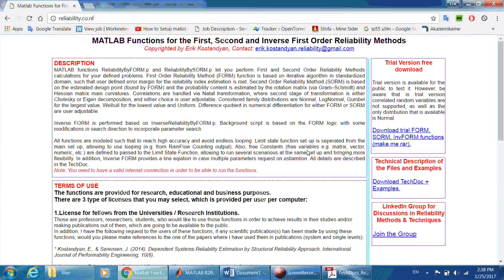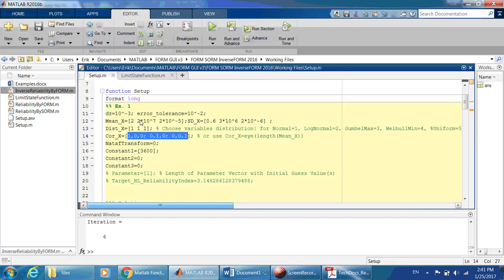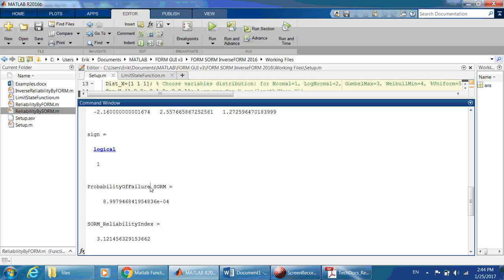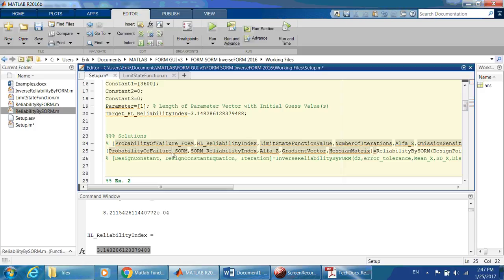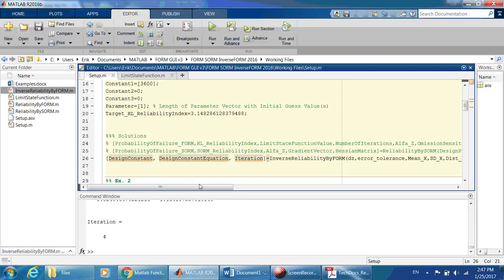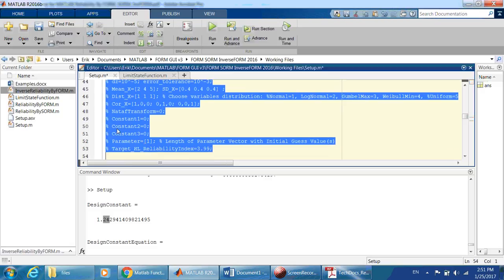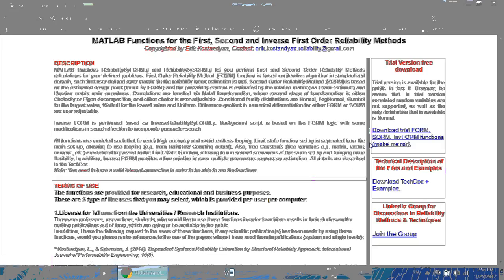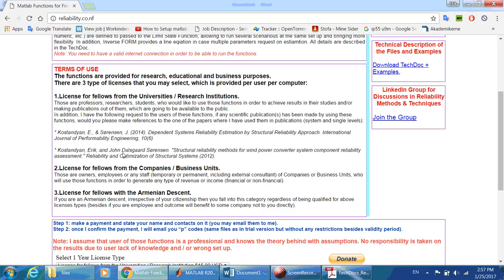2016 Matlab Functions for the FORM, SORM and Inverse FORM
MATLAB functions ReliabilityByFORM.p and ReliabilityBySORM.p let you perform First and Second Order Reliability Methods calculations for your defined problems. First Order Reliability Method (FORM) function is based on iterative algorithm in standardized domain, such that user defined error margin for the reliability index estimation is met. Second Order Reliability Method (SORM) is based on the estimated design point (found by FORM) and the probability content is estimated by the rotation matrix and Hessian matrix main curvatures. Correlations are handled via Nataf transformation, where transformation is either Cholesky or Eigen decomposition, and either choice is user adjustable. Considered family distributions are Normal, LogNormal, Gumbel for the largest value, Weibull for the lowest value and Uniform. Difference quotient in numerical differentiation for either FORM or SORM are user adjustable.

Inverse FORM is performed based on InverseReliabilityByFORM.p. Background script is based on the FORM logic with some modifications in search direction to incorporate parameter search.

All functions are modeled such that to reach high accuracy and avoid endless looping. Limit state function set up is seperated from the main set up, allowing to use looping (e.g. from RainFlow Counting output). Also, free Constants (free variables e.g. matrix, vector, numeric, etc.) are defined to passed to the Limit State Function, allowing to run several scenarious at the same set up and bringing more flexibility. In addition, Inverse FORM provides a line equation in case multiple parameters request on estimation. All details are described in the TechDoc.
Note: You need to have a valid internet connection in order to be able to run the functions.